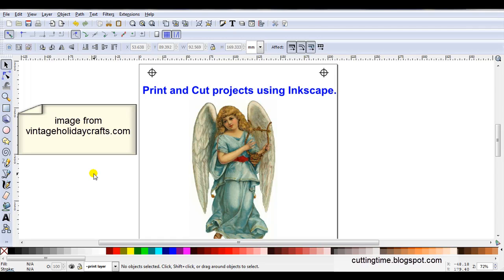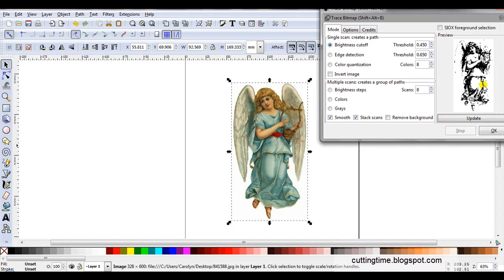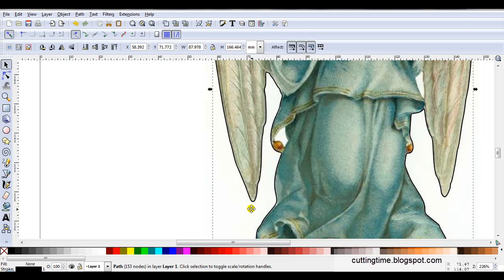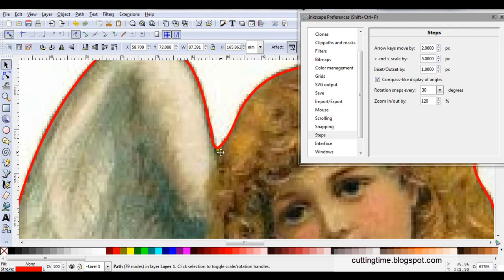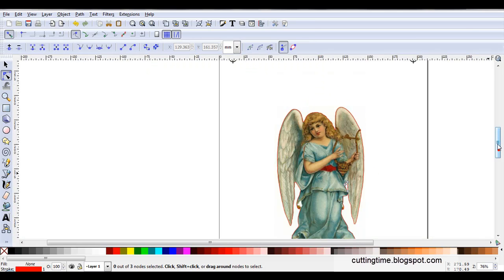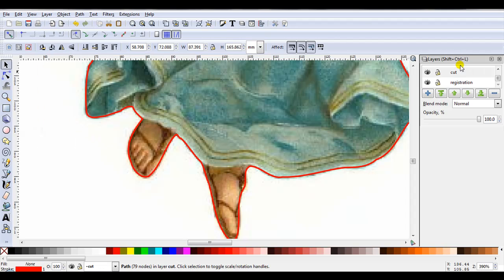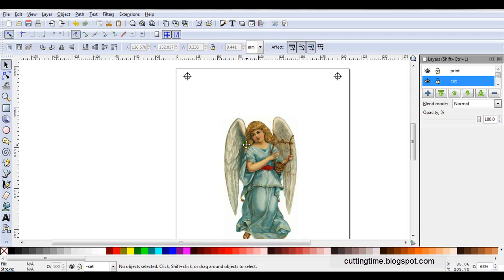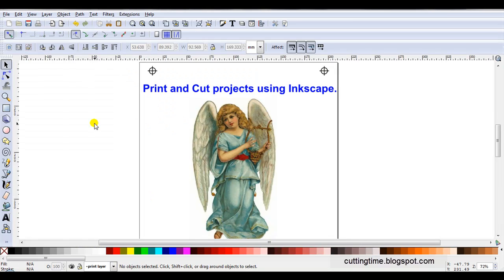Print and Cut with Layers.mp4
In this video I show the steps I use when creating print and cut projects. I do use layers to separate the cutting and printing layers.
I am aware projects like this one can be created in many different ways. This video is only a guideline to help new users learn some of the steps used to create their own projects.